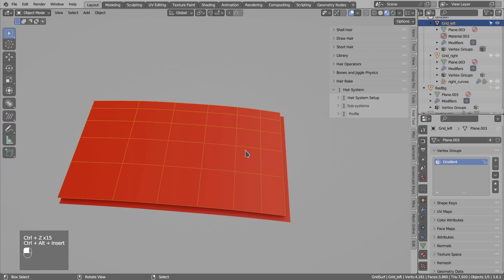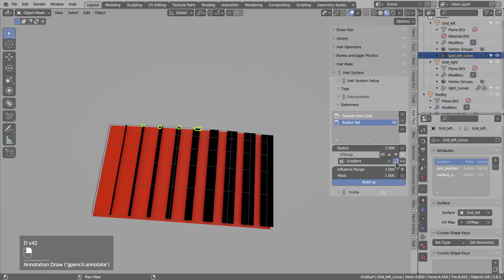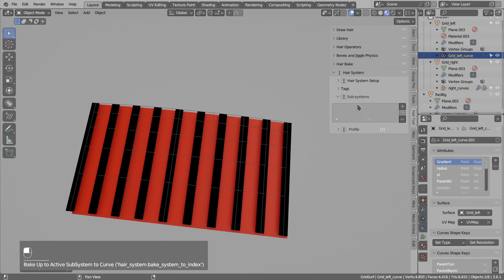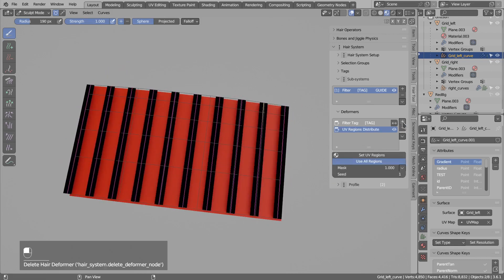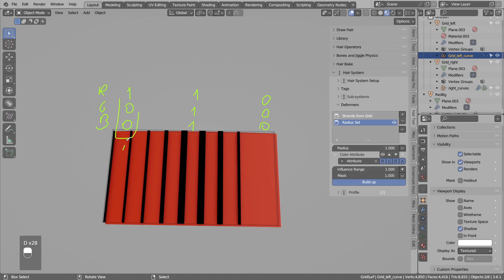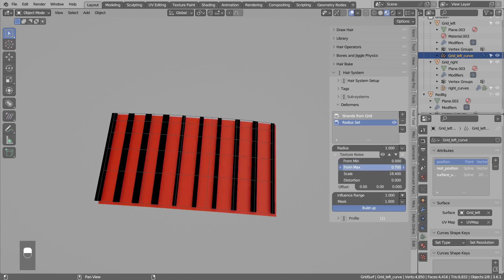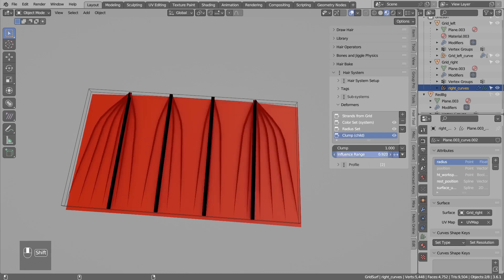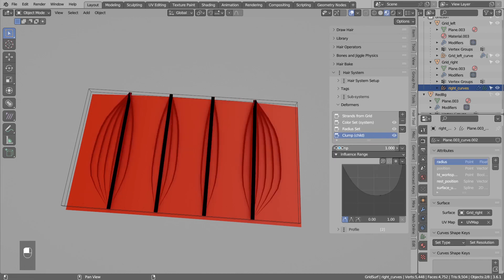Customize the hair look with Input masks in Hair Tool 3 (new version)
In this video I show how use various input masks in Hair Tool 3 (using vertex group, color, random mask, texture etc).
I you like all free updates consider buying one of my other addons

0:00 Intro
1:15 Vertex Group Input Mask
3:53 Curve Attribute Input Mask
5:56 Texture Input Mask
6:46 Color Attribute Input Mask
8:58 Noise Texture Input Mask
8:58 Noise Texture Input Mask
9:40 Offset Gain Input Mask
14:11 Randomize Input Mask
17:46 Influence Range Input Type
19:38 Ending